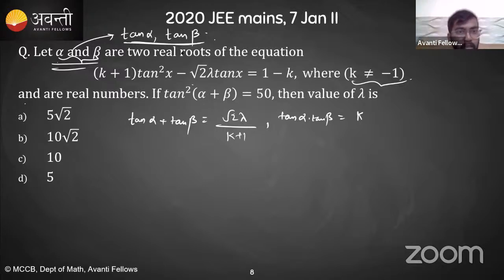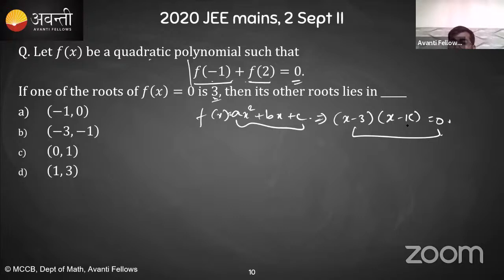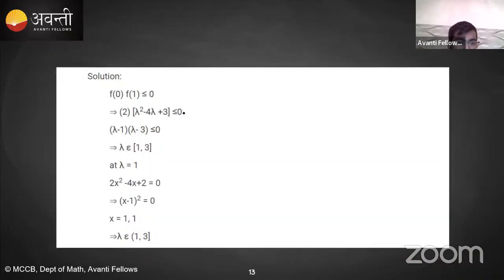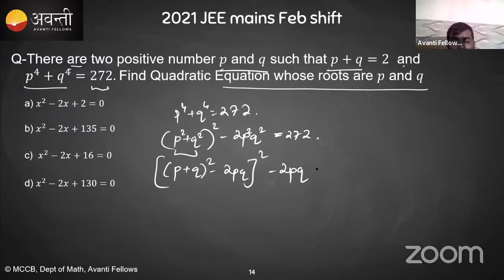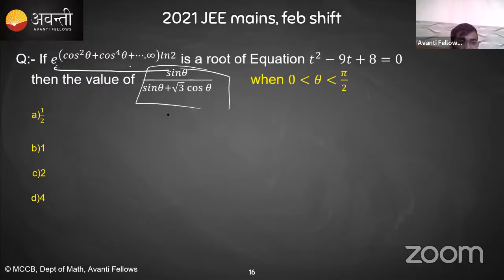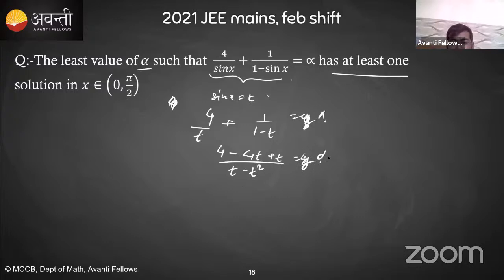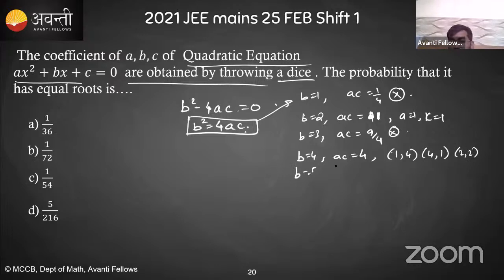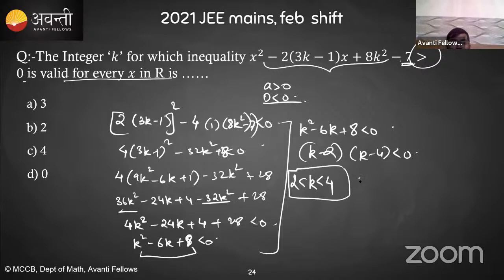[19th Feb] 11th Math Enable (English) -Quadratic equation PYQ